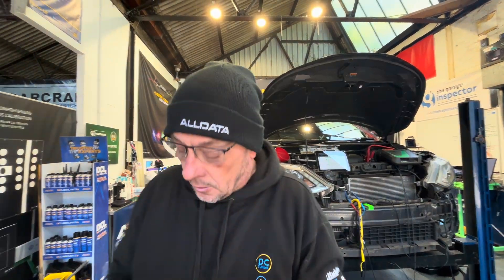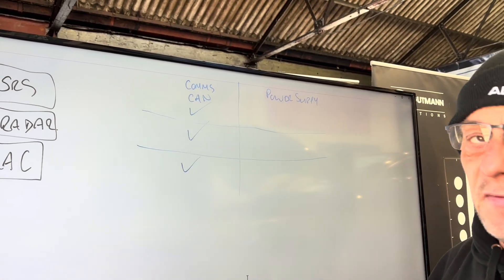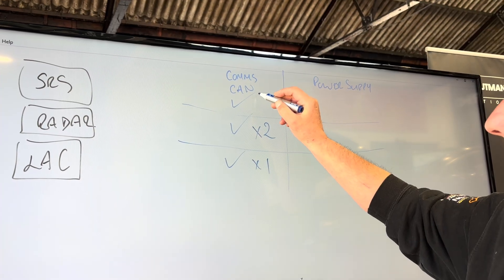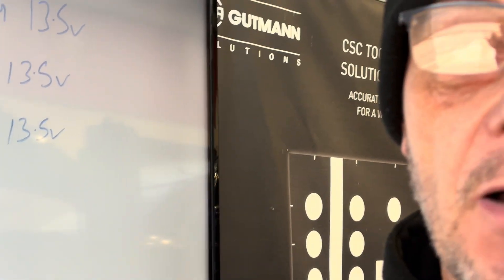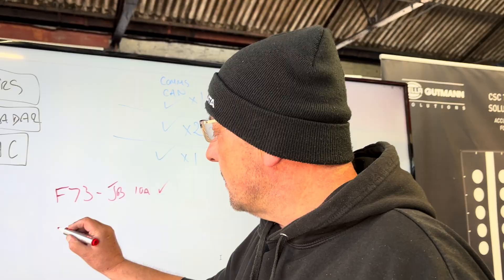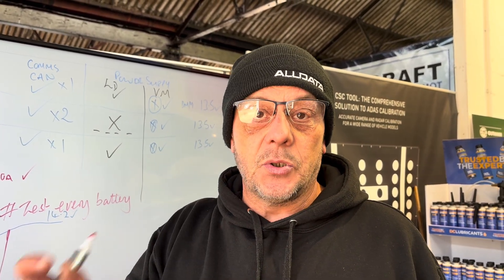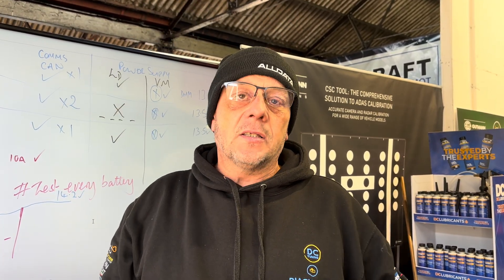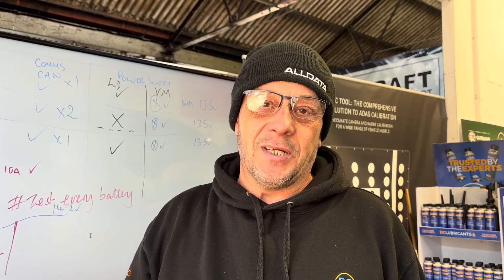Using the big TV as a whiteboard! Nissan Qashqai J11 part 7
We continue our series of videos on our diagnostic process for the Nissan Qashqai J11.

Using the big tv as a whiteboard we review what we’ve learnt so far during our tests…….

The workshop is pretty busy so apologies for the noise from Sir Hammeralot 😆

Steve